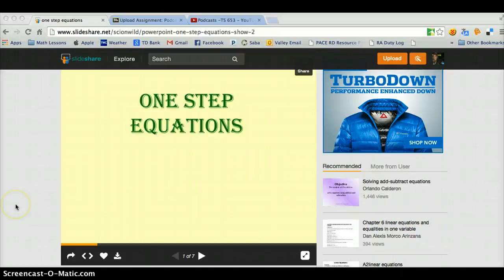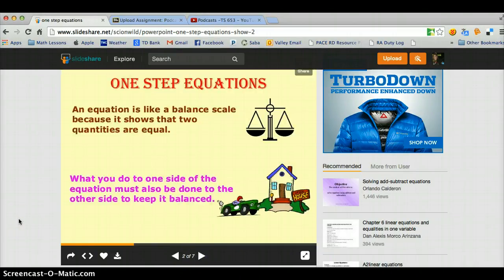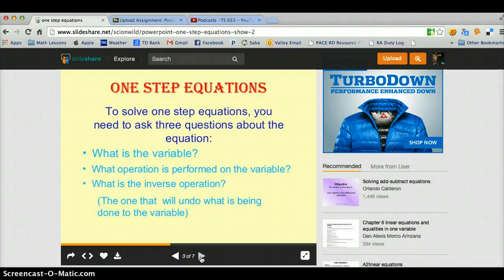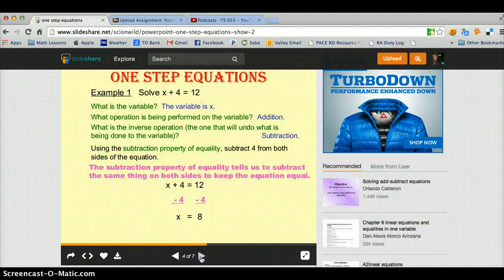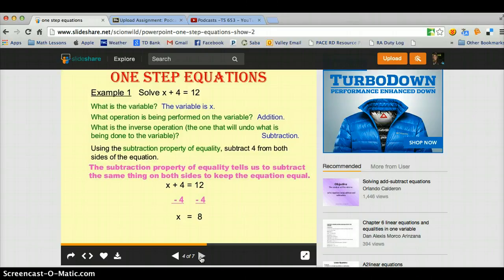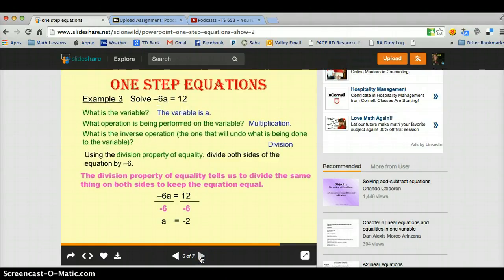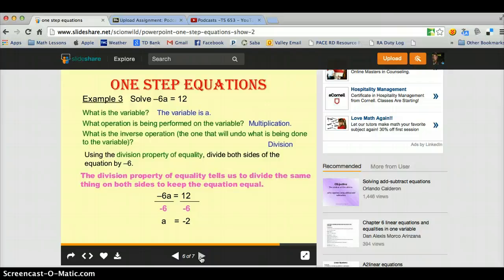One Step Equations -TS 653